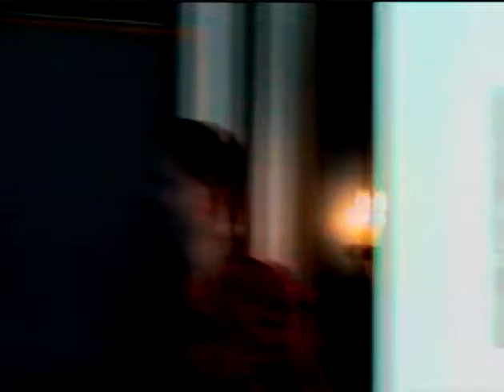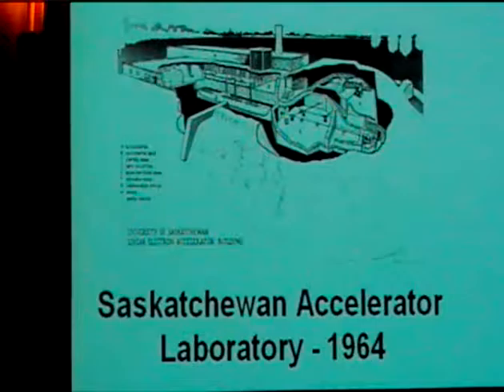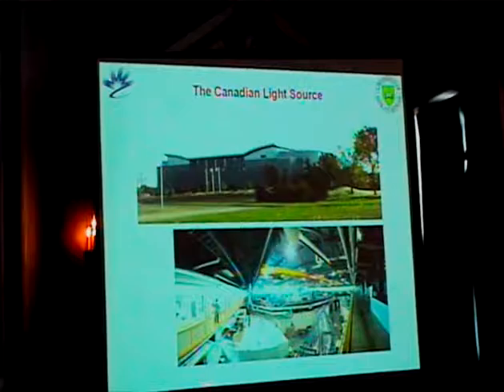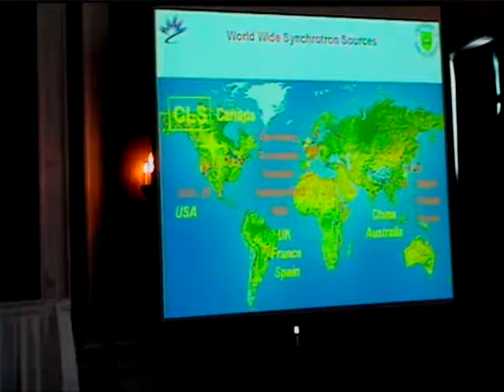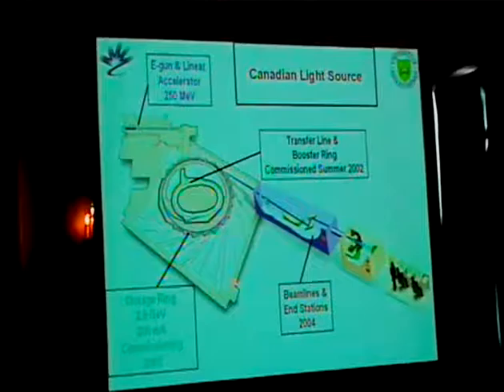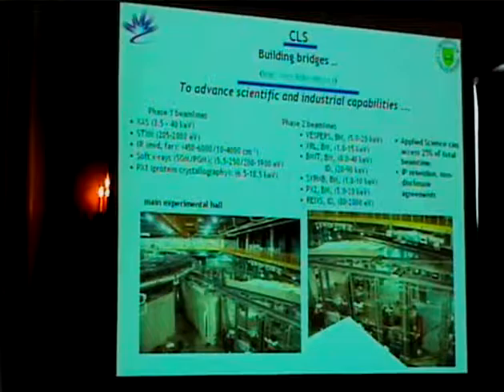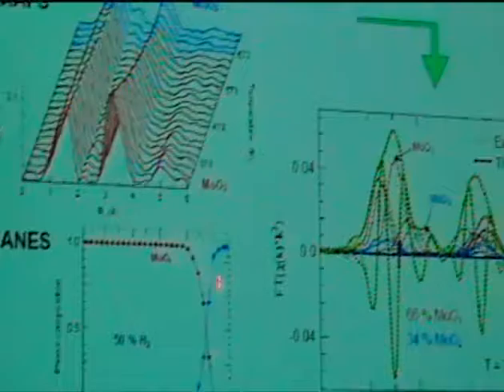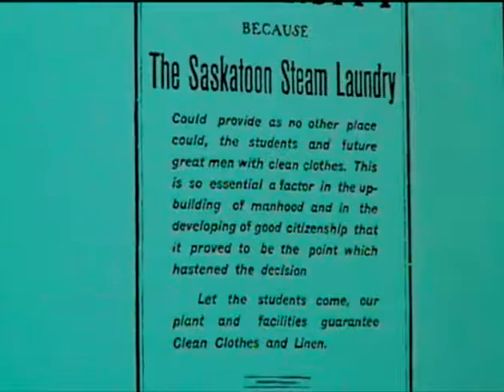J. Cutler: the canadian light source